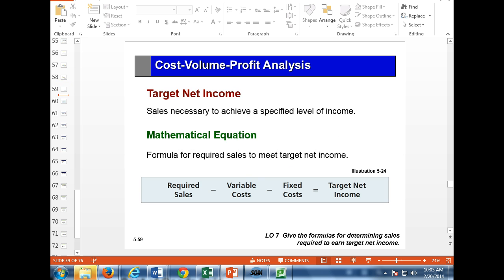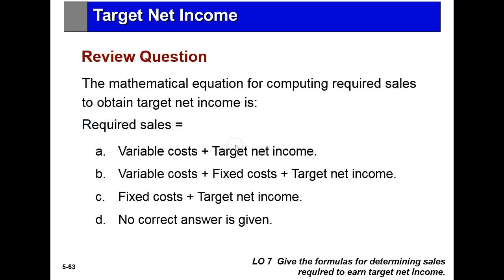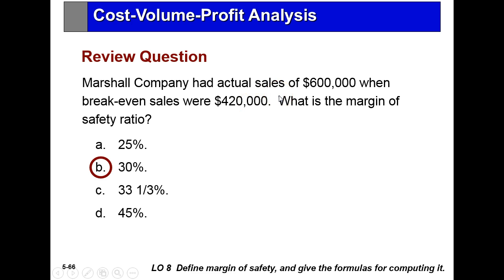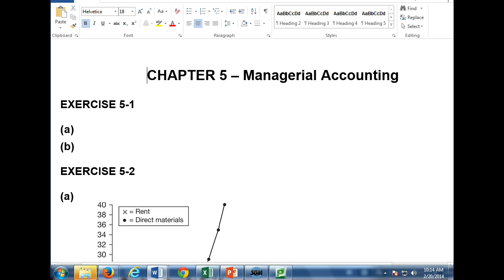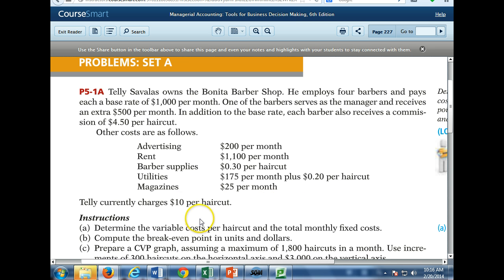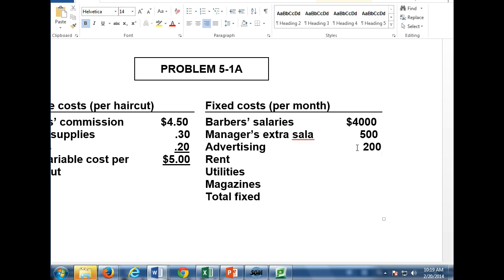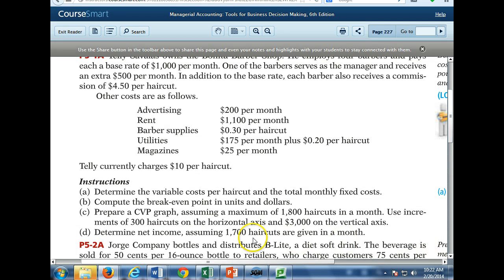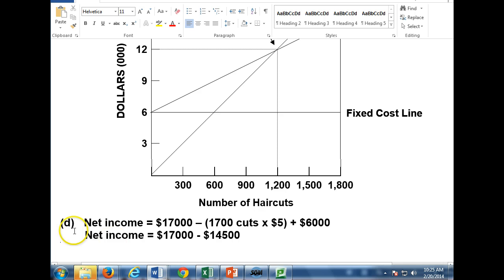Managerial Chapter 5 - Lecture Part 1